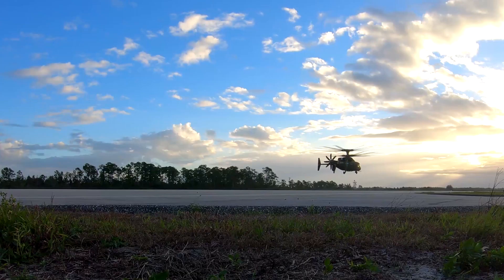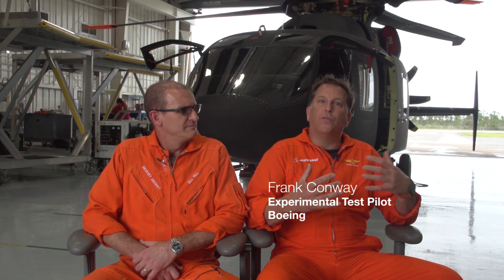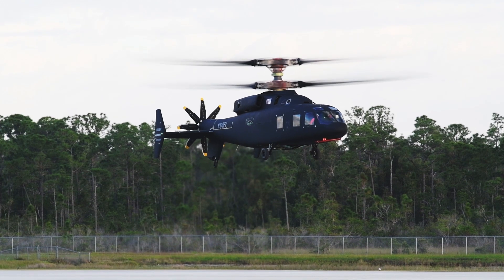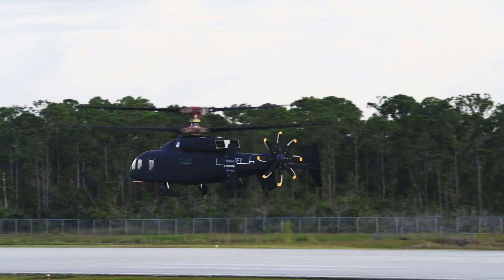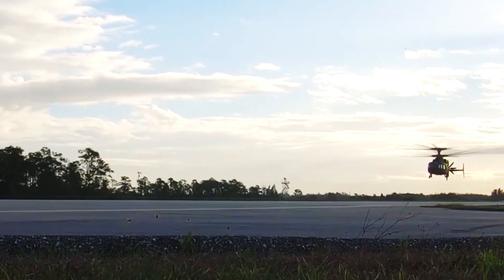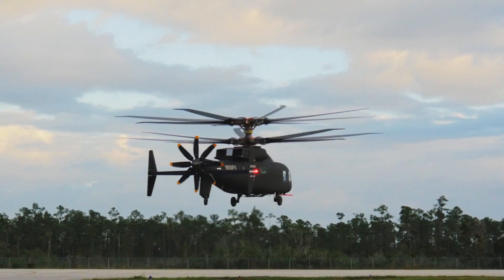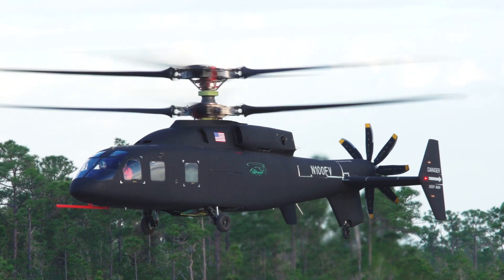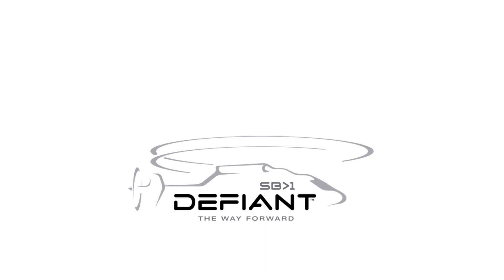Defiant 2019 AAAA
The Sikorsky-Boeing SB1 DEFIANT™ helicopter.